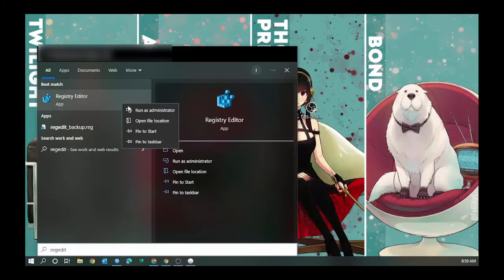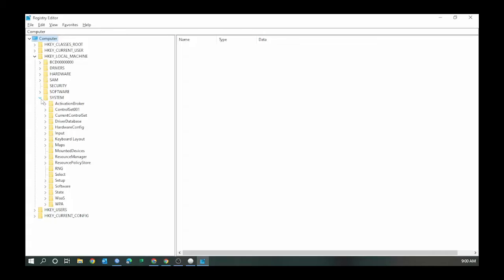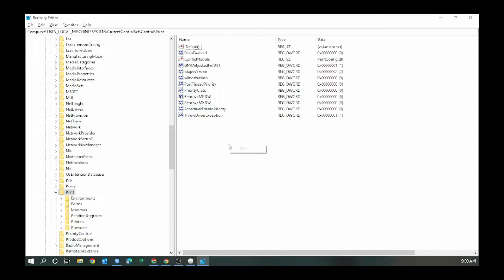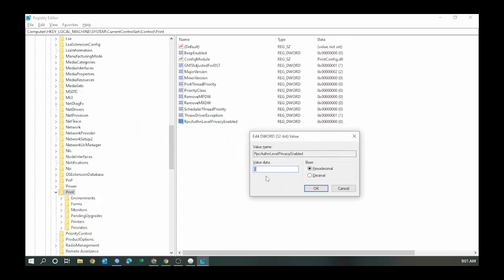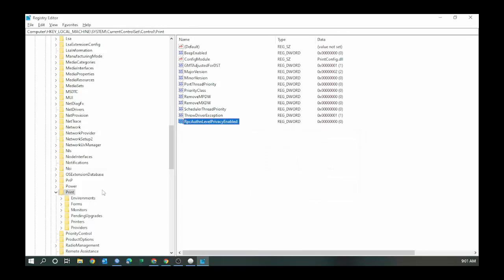How to Fix Windows Printer Error 0x0000011b From Regedit Registry Windows 10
The error code 0x000011b appears when you want to share a printer on Windows 10. The error is caused by the latest update Windows 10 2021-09 Cumulative Update for Windows 10 Version 21H1 for x64-based Systems (KB5005565).

Ways to solve this problem are:

Open Windows Registry Editor (regedit)
Then navigate to HKEY_LOCAL_MACHINE\SYSTEM\CurrentControlSet\Control\Print
Then create a new DWORD-32 with the name RpcAuthnLevelPrivacyEnabled set Value Data : 0
Next Restart PC / Laptop
Error 0x000011b will disappear and printer sharing can be used again.